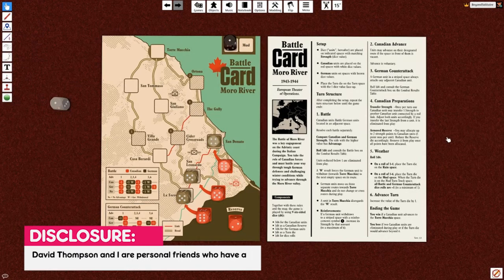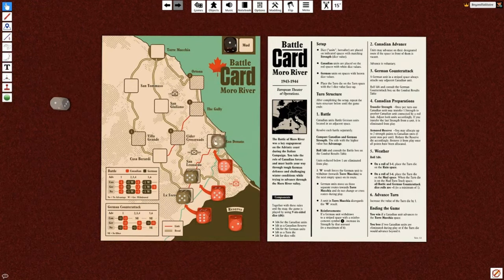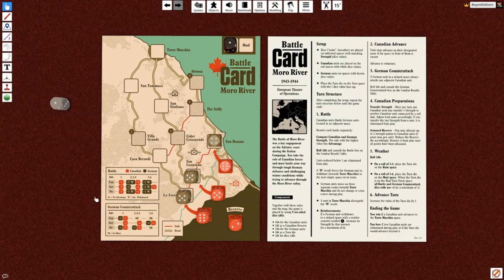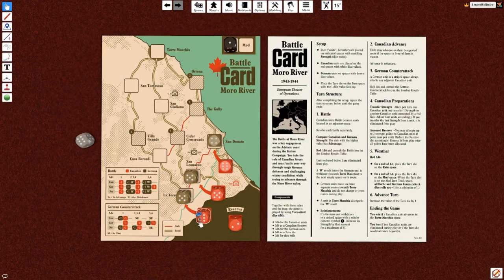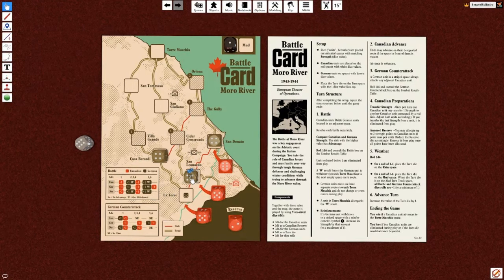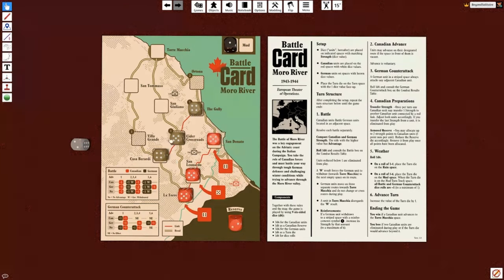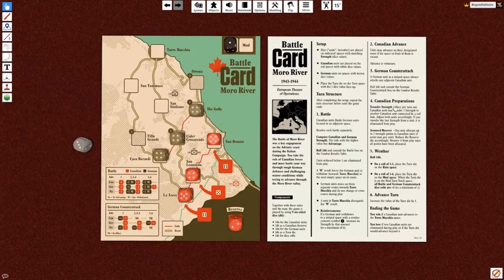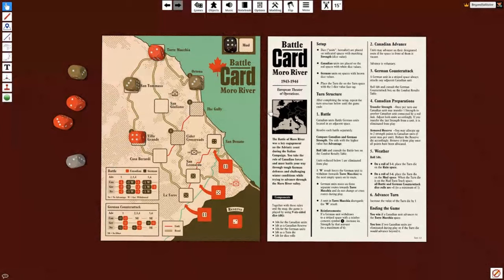Battle Card: Moro River | Kickstarter Preview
In this video, I play through the Moro River Battle Card, part of a series of PnP games from David Thompson and Nils Johansson.